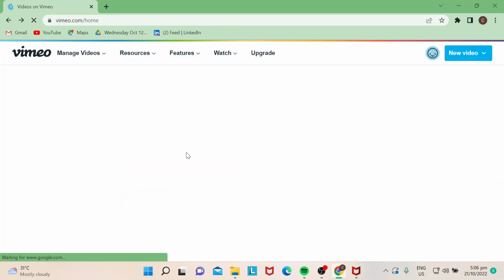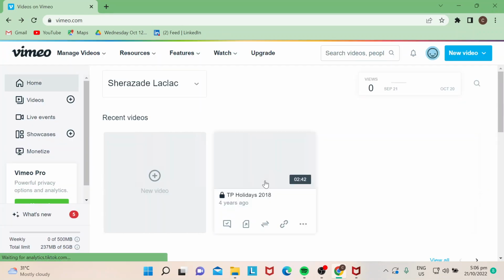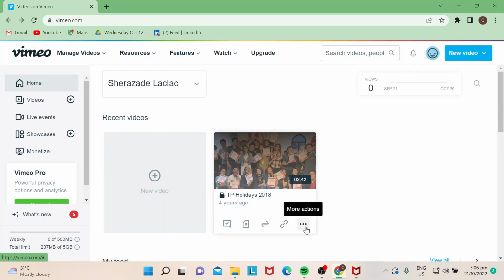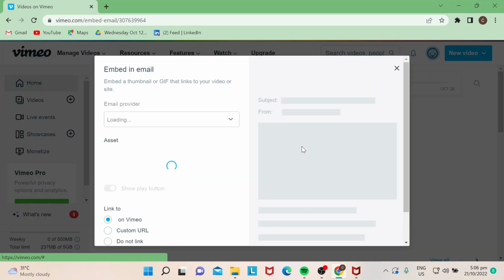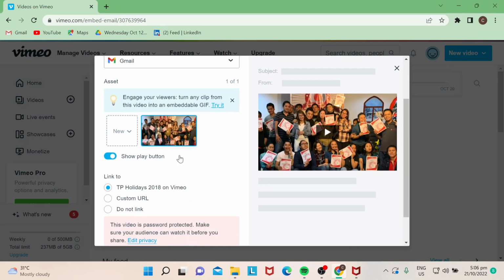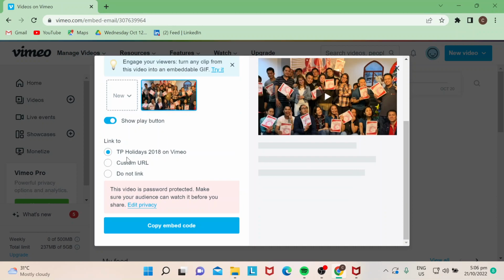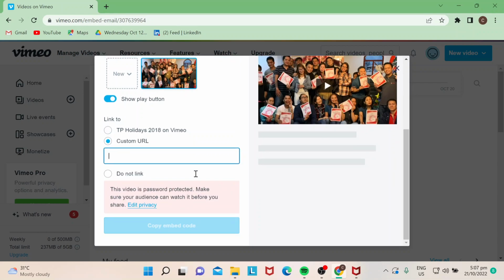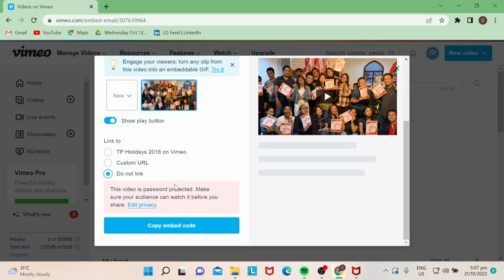How To Embed Video In Vimeo Tutorial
Today I show how to embed video in vimeo tutorial,embed video in vimeo,vimeo tutorial